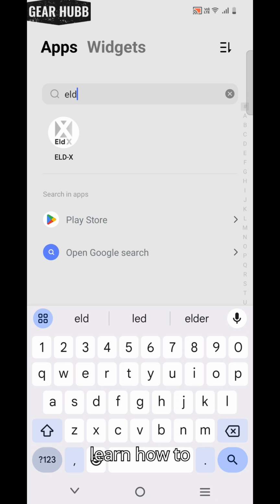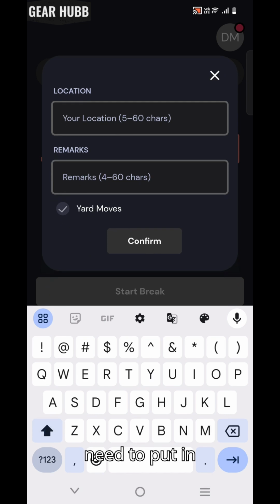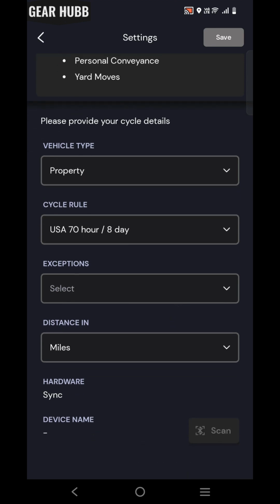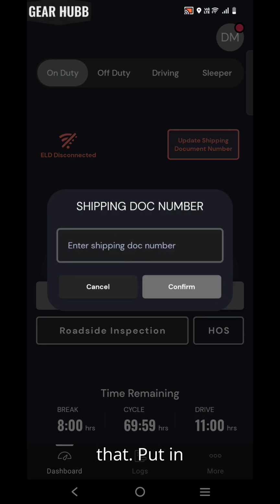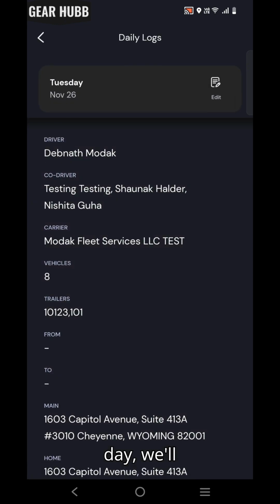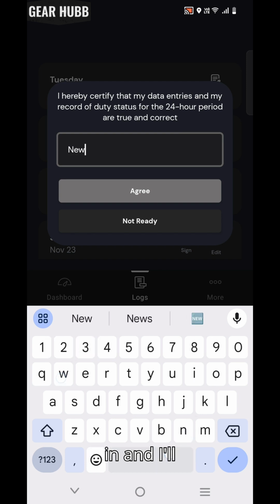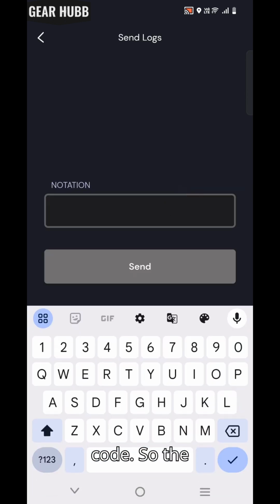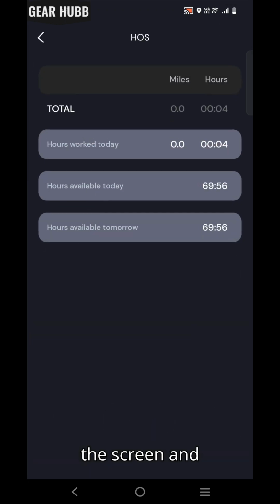Intro to ELDX App | Step-by-Step Guide for Drivers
Learn how to master the ELDX app! From logging in to roadside inspections, we’ve got you covered. Watch the full tutorial now and streamline your ELD experience!